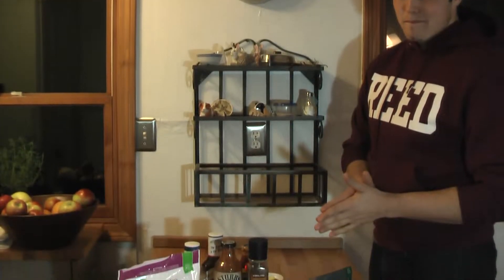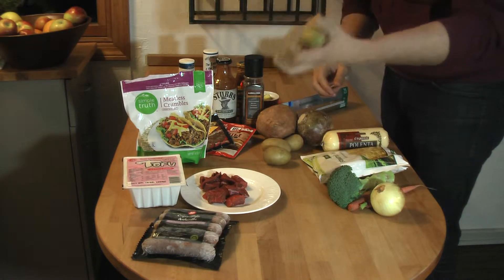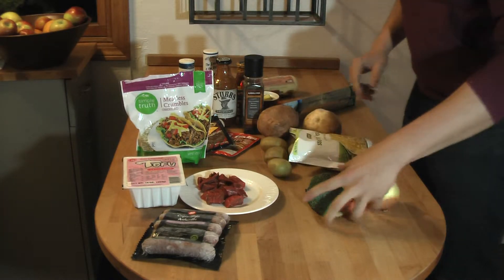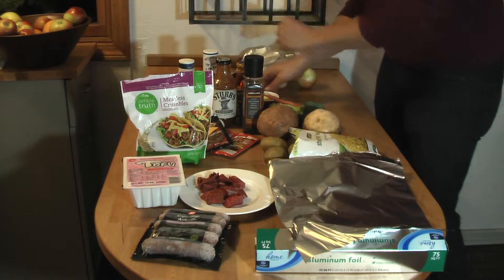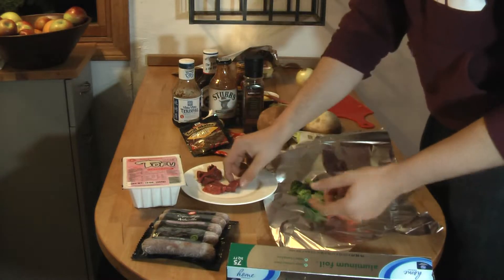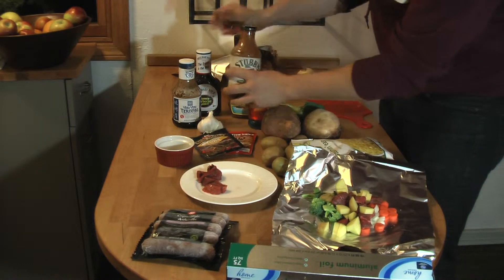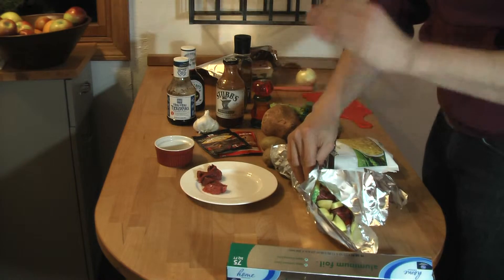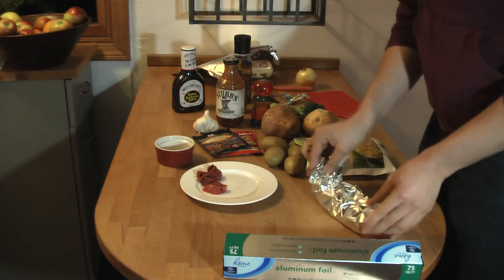Winter Survival classic "Hobo" meal recipe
Video directions on how to prepare meals in foil for cooking over the fire.